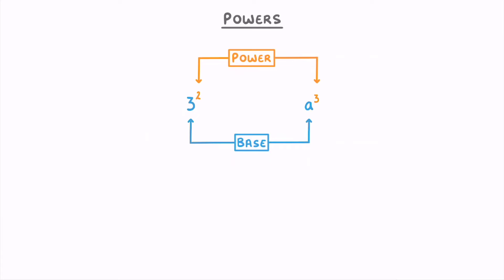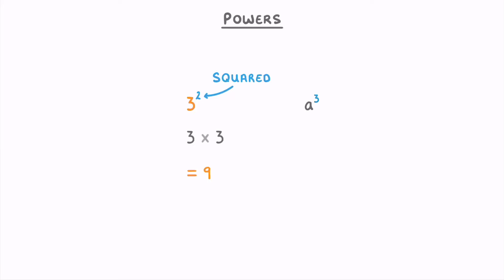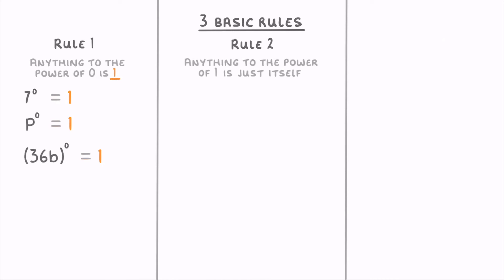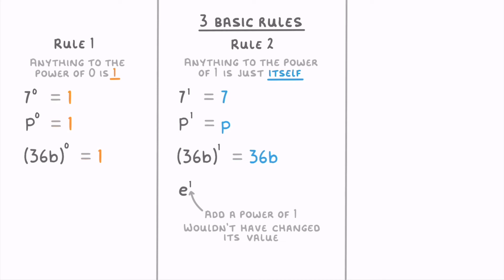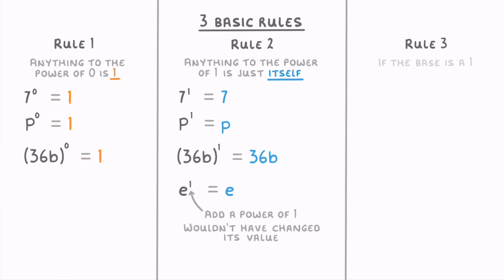GCSE Maths - Introduction to Powers/Indices & 3 Basic Rules (Powers Part 1/6) (2026/27 exams)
*** WHAT'S COVERED ***
1. Understanding powers
2. Three basic rules of powers
    * Rule 1: Any base raised to the power of 0 equals 1.
    * Rule 2: Any base raised to the power of 1 equals the base itself.
    * Rule 3: A base of 1 raised to any power equals 1.

*** CHAPTERS ***
0:00 What are Powers?
0:42 The Meaning of Powers
0:53 Example: 3 Squared
1:05 Example: a Cubed
1:21 Introduction to Basic Rules
1:33 Rule 1: Power of 0
2:03 Rule 2: Power of 1
2:36 Rule 3: Base of 1